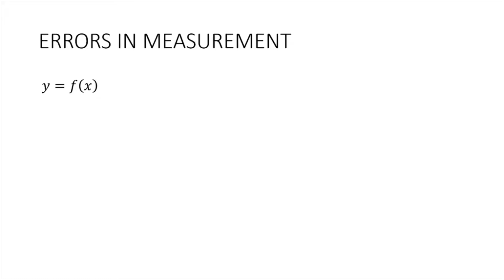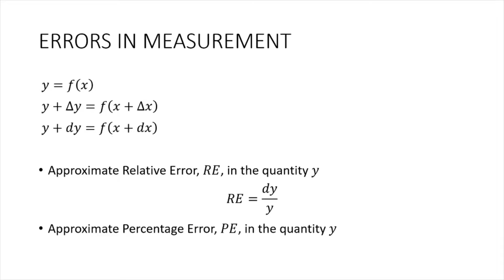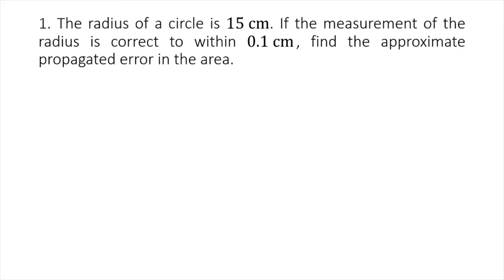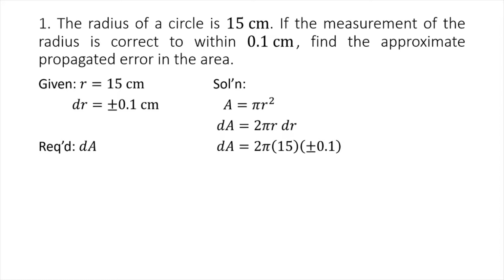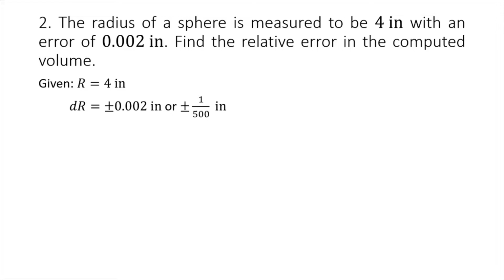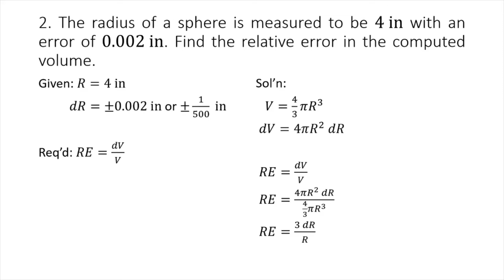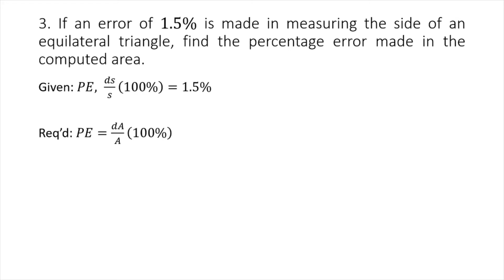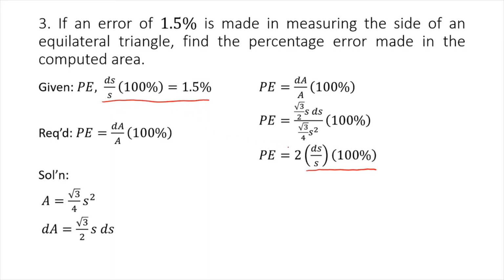Error Propagation | Differentials